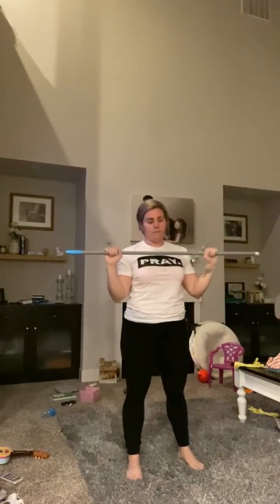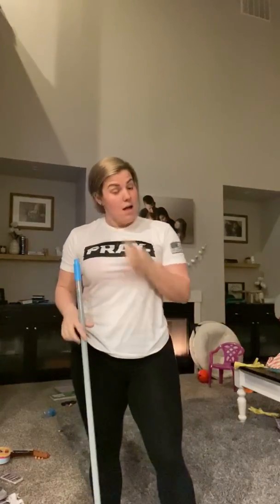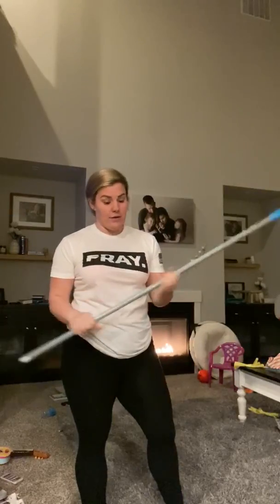Split Jerk Skills at Home with Coach Amanda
Coach Amanda moves us through the Split Jerk!